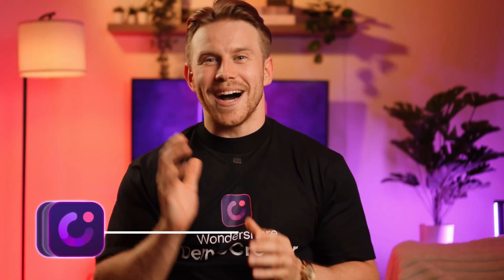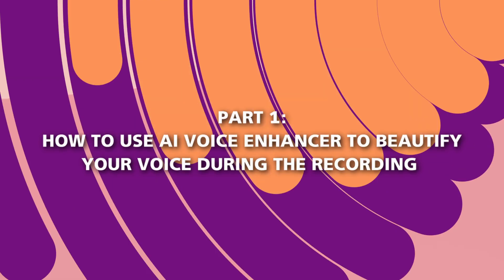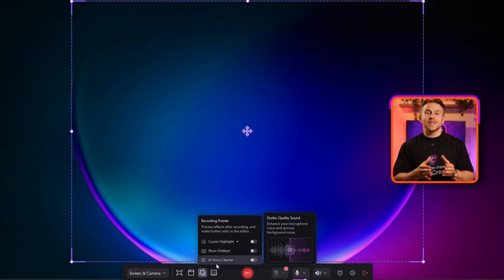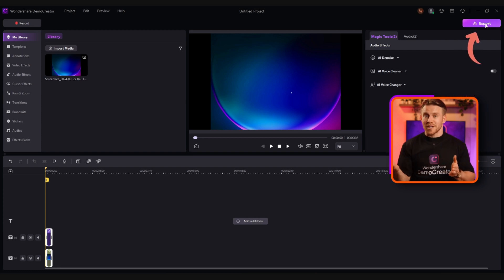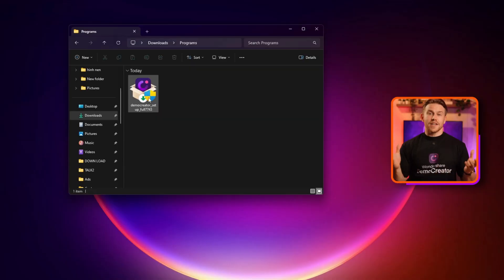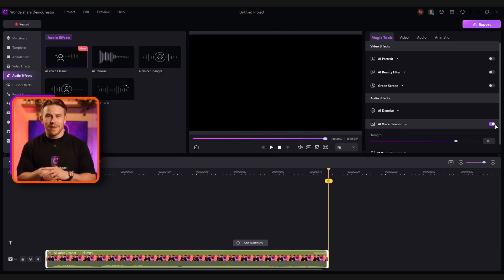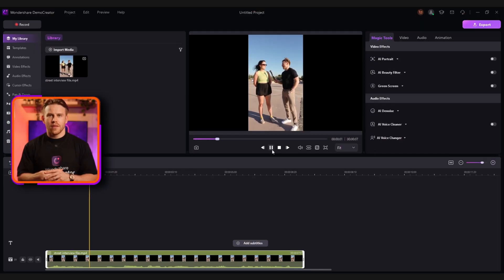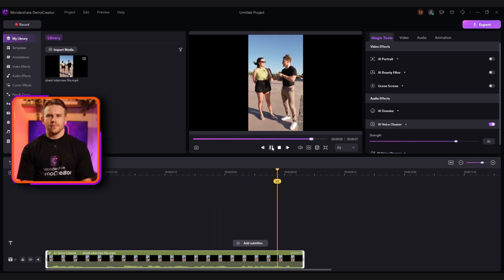I Tried DemoCreator AI Audio Enhancer and Got PROFESSIONAL Results!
Do you want to start a YouTube channel but don’t want to spend money on an expensive and high-quality mic? In today’s video, we are going to introduce you to DemoCreator newest AI Audio Enhancer which helps you remove noise from audio effortlessly.

⌚ Timestamps
0:00 Introduction
0:53 How to use AI audio enhancer to beautify your voice during the recording
2:14 How to use AI voice enhancer to improve voice quality after the recording
4:36 Conclusion